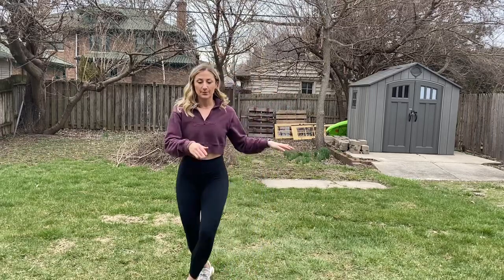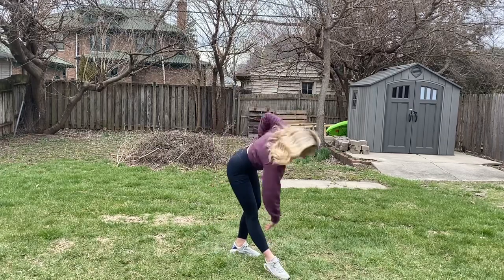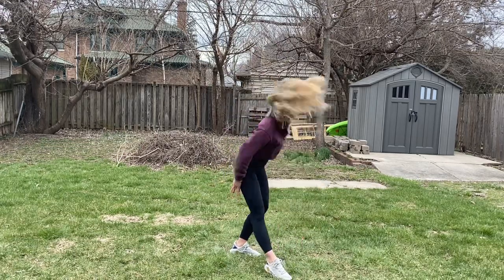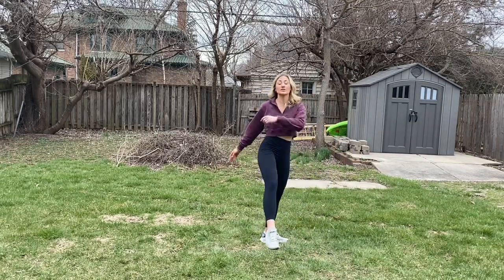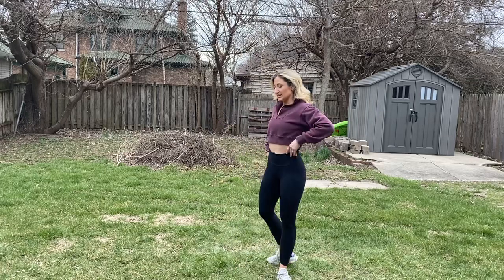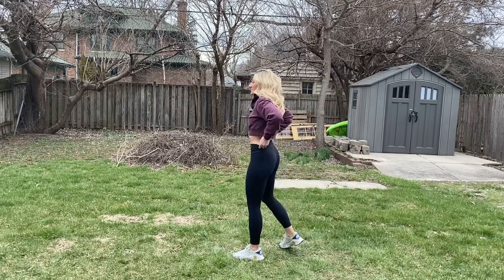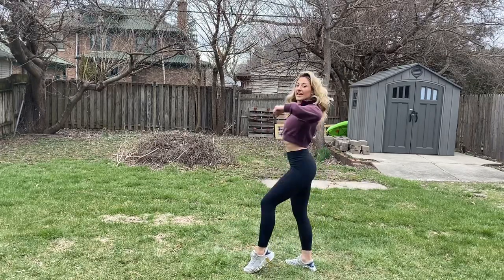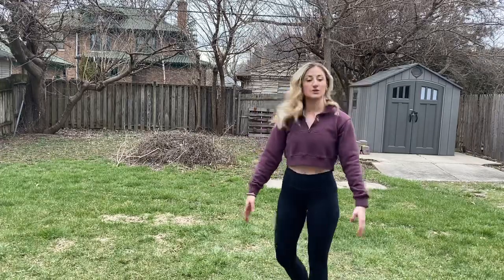2023-2024 Tryout Teaching Video 3